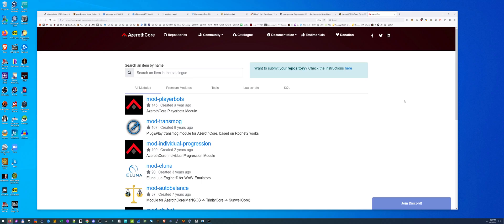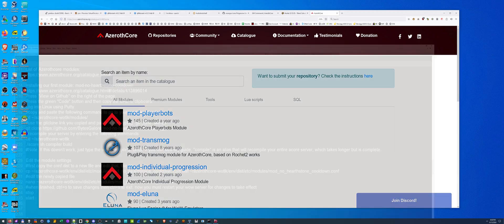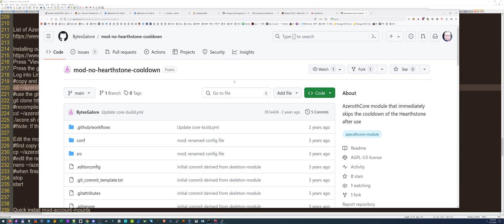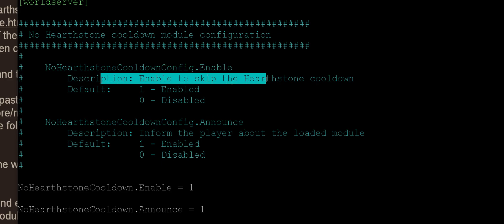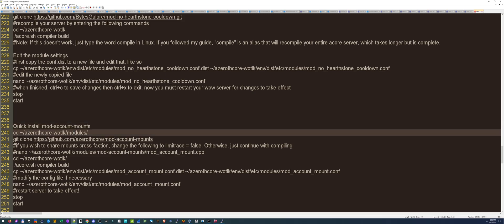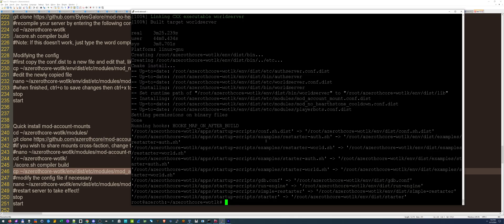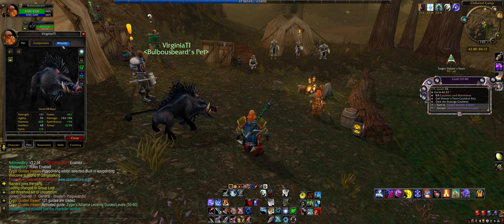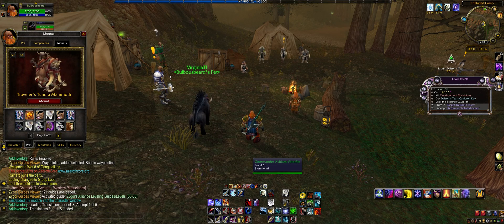Azerothcore WotLK server part 3: Installing modules like account-wide mounts and no hearth CD!